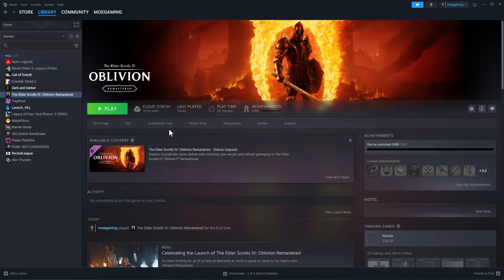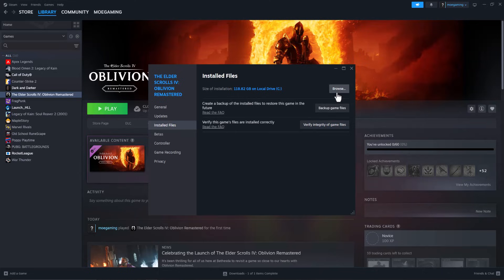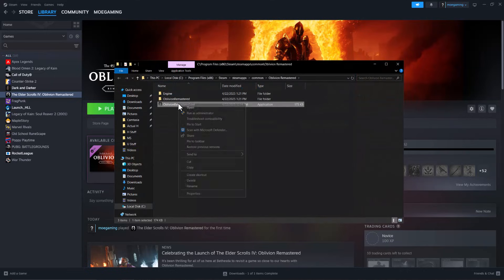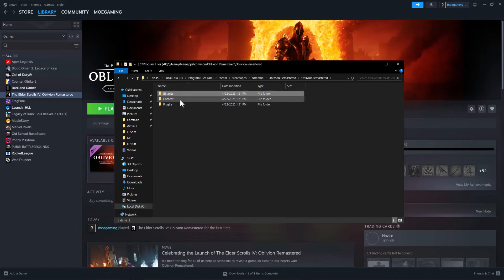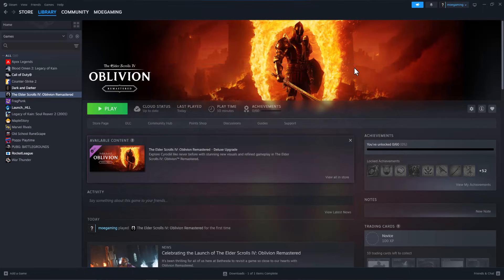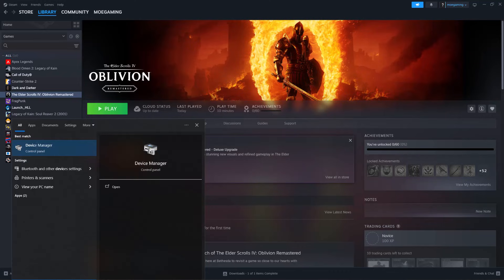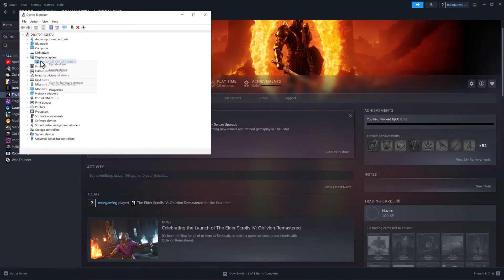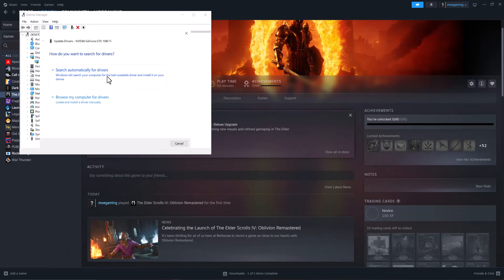How To Fix Oblivion Remastered Crashing On Steam PC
In this video, I talk about How To Fix Oblivion Remastered Crashing On Steam PC